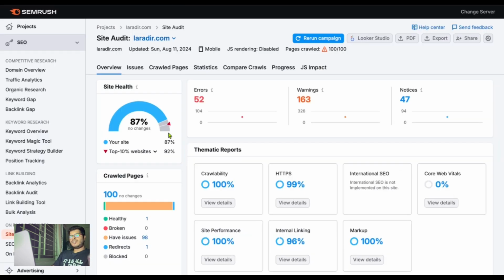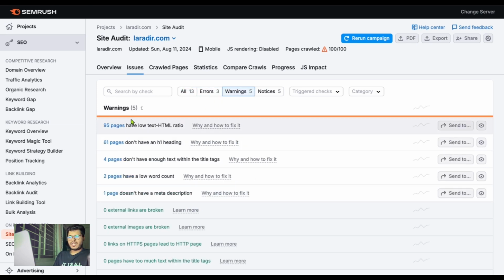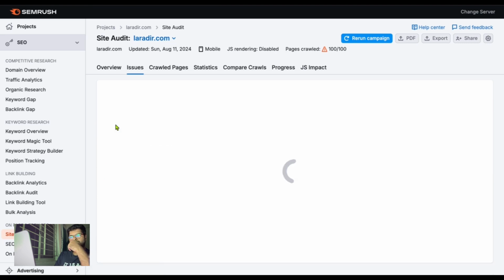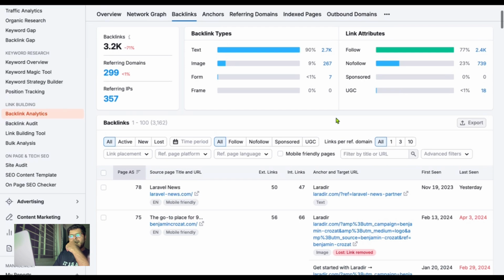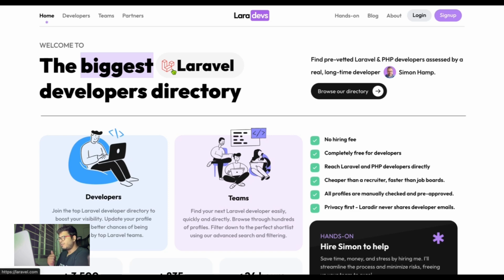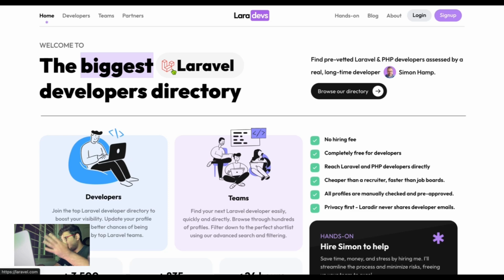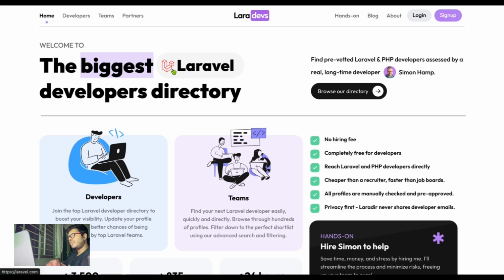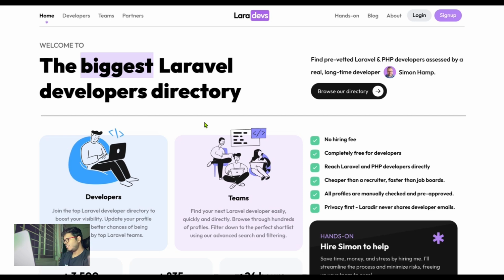SEO Audit #25: Laradir - Optimizing SEO for Laravel Developer Directory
Welcome to my latest SEO audit! In this video, I dive deep into the SEO performance of Laradir, the largest directory for Laravel developers. I'll analyze Laradir's website to uncover its current strengths, identify areas for improvement, and provide actionable tips to boost its search visibility.

🔍 What I Cover:
- Comprehensive SEO analysis of Laradir's website
- Key strengths and opportunities in Laradir's SEO strategy
- Areas that need improvement and optimization
- Actionable insights to enhance search engine rankings

🌐 About Laradir:
Laradir is the biggest directory for verified Laravel and PHP developers, connecting clients with top developers worldwide. The platform offers an easy-to-use interface, advanced search filters, and a growing network of skilled developers.

👉 Want Your Site Featured Next?
Drop your URL in the comments, and you might see your website in my next audit!